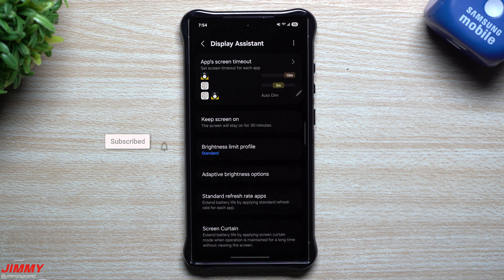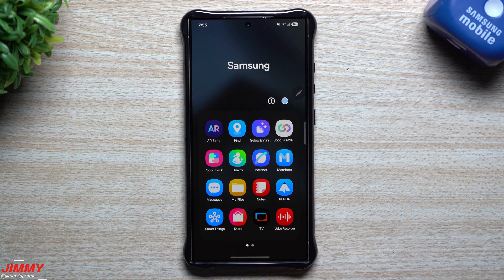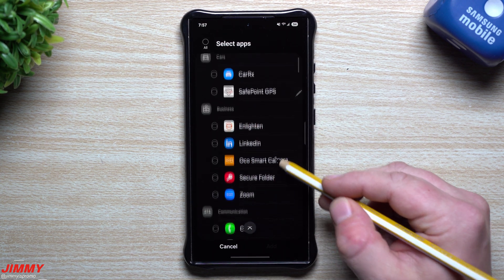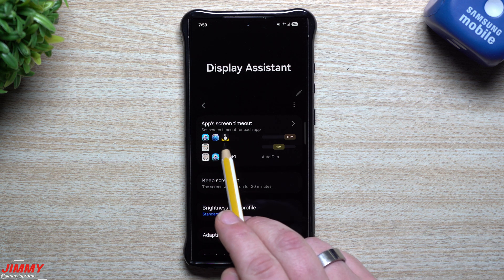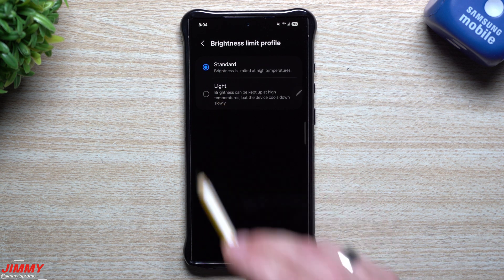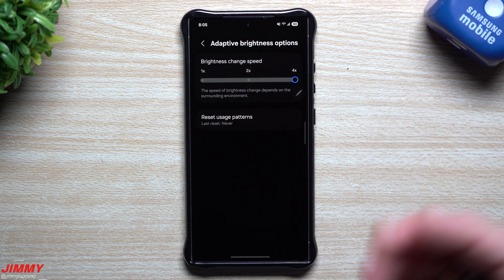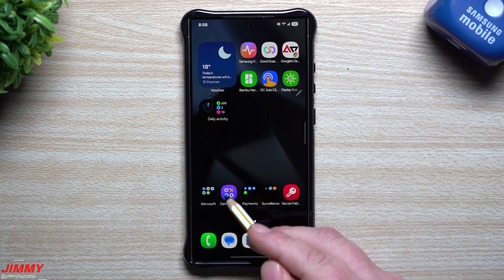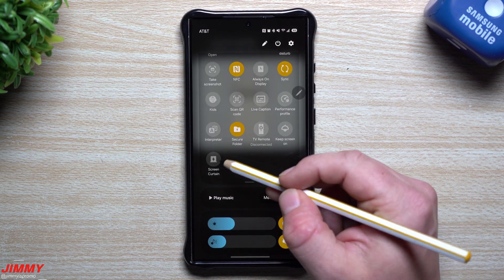Display Assistant Just Gave Samsung One UI 7 Beta More Capabilities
Welcome to the home of the best How-to guides for your Samsung Galaxy needs. In today's video, we take a look at the just launched Display Assistant in Good Guardians.

Charging Brick and Cable for Super Fast Charging 2.0:
5A Charging Cable